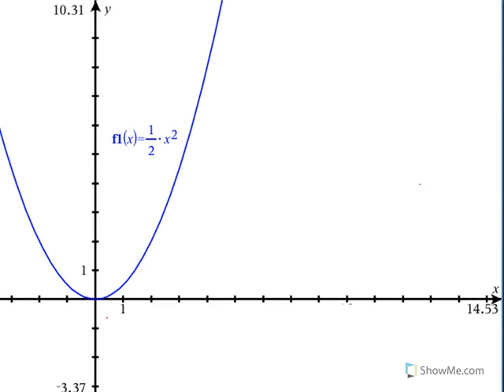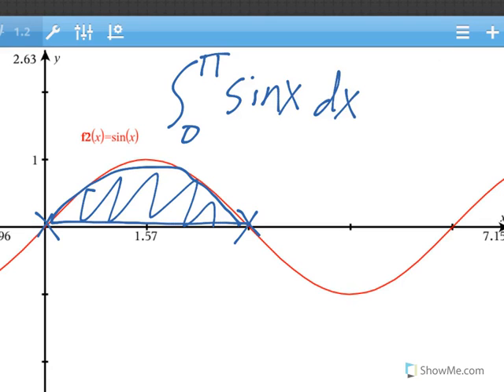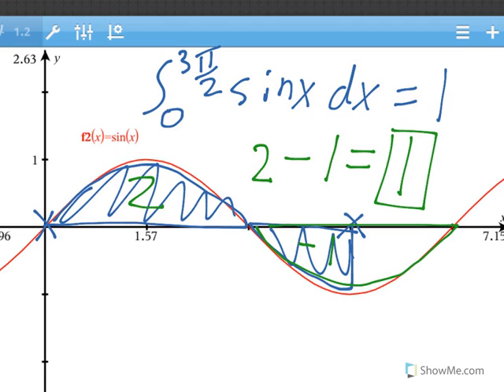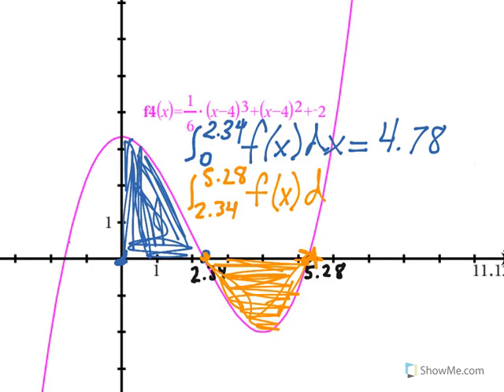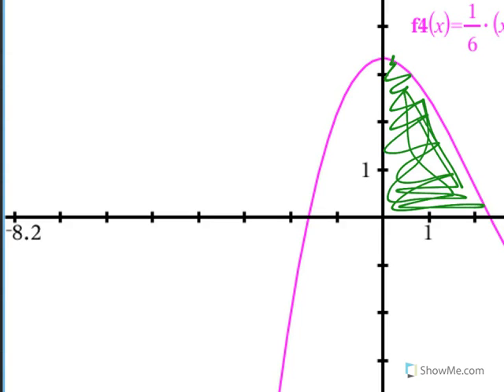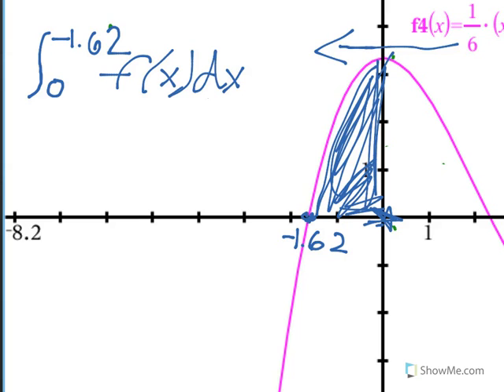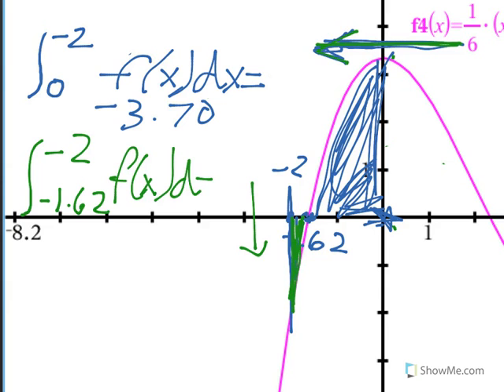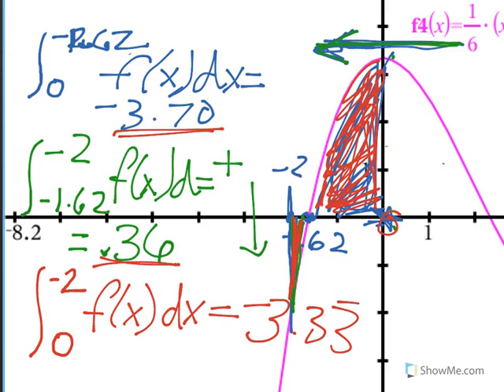Area under a curve